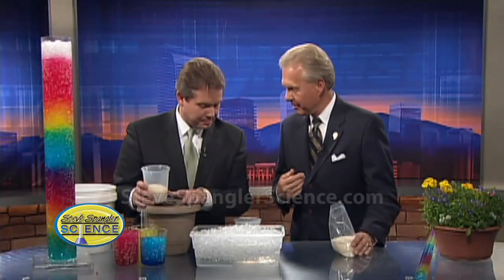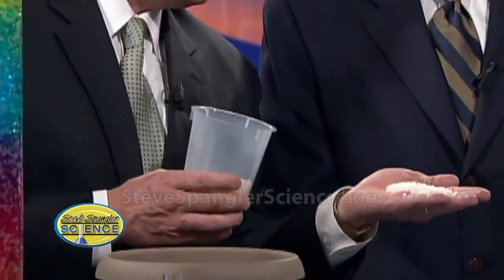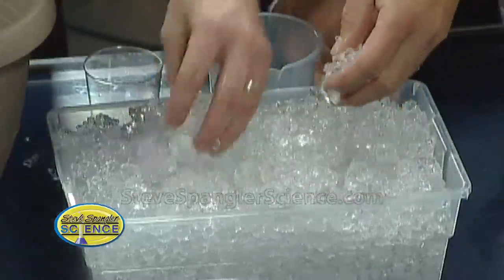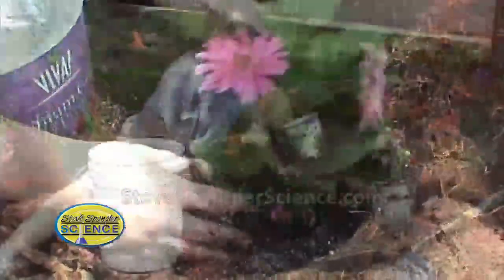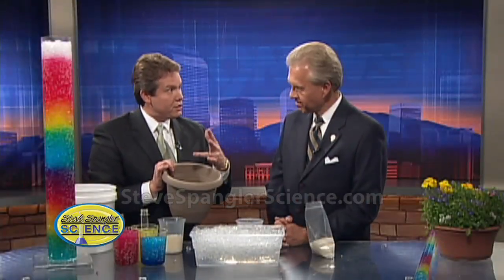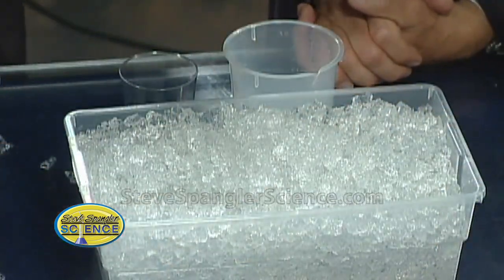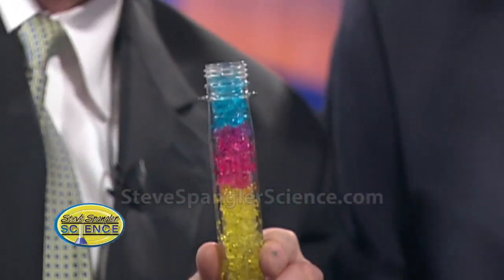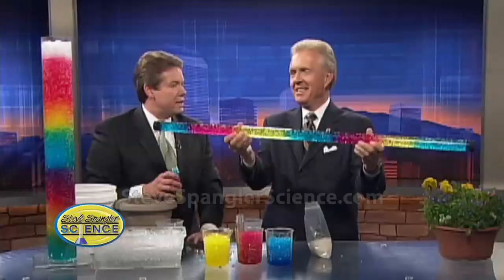Water Jelly Crystals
These amazing pebble-sized polymer crystals mysteriously grow into huge pieces of gel-like material when you add water. In fact, these crystals absorb 150-300 times their weight in water! Because of their incredible thirst, they're even used to reduce the amount of water needed to water crops and gardens during years of drought! Included with each package of crystals is a science activity guide, with lots of fun ideas for science projects. Water Jelly Crystals are an example of amazing Hydrogels... superabsorbent polymers that are saving the environment.